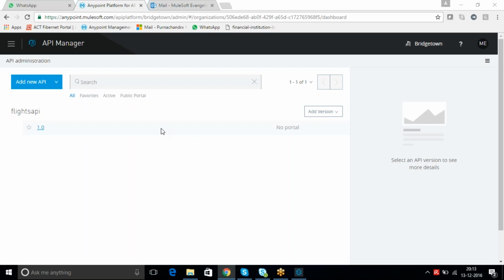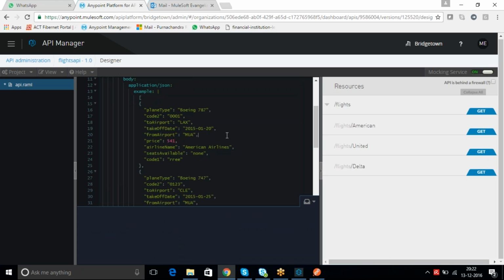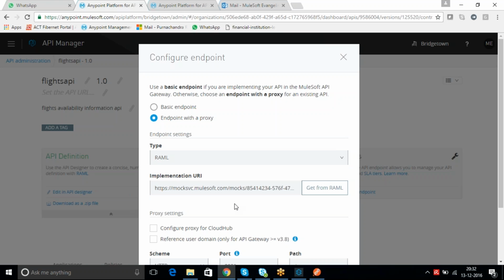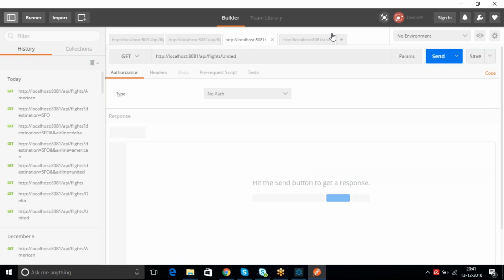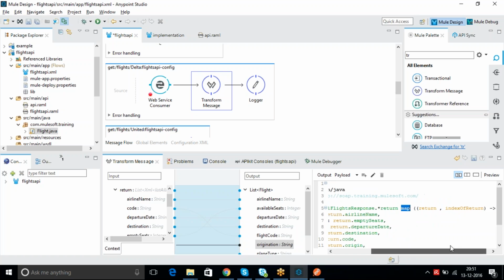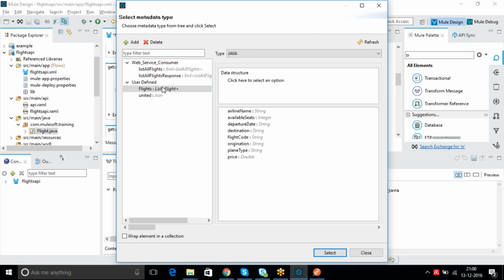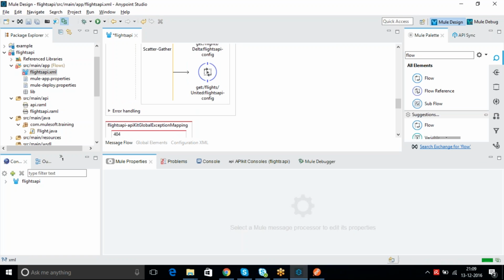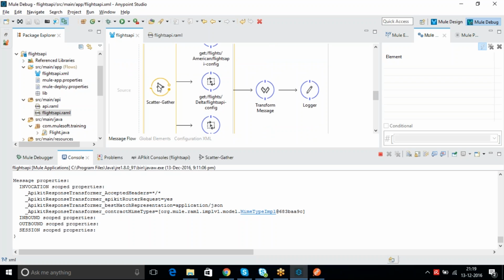MuleTraining Day10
Flights API Sample in Mule(Part II)